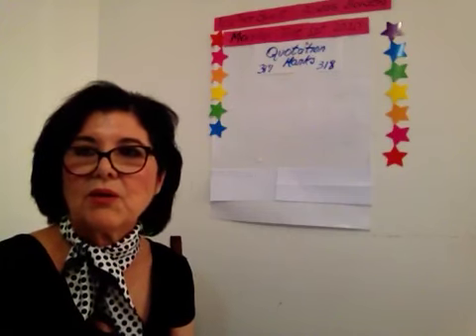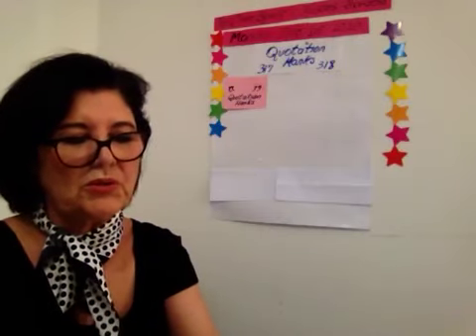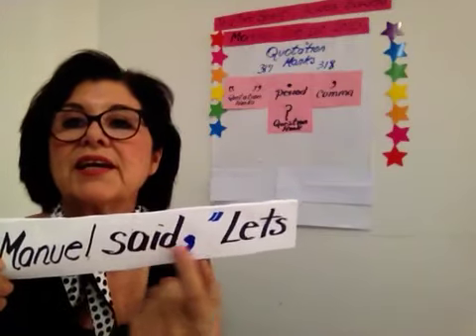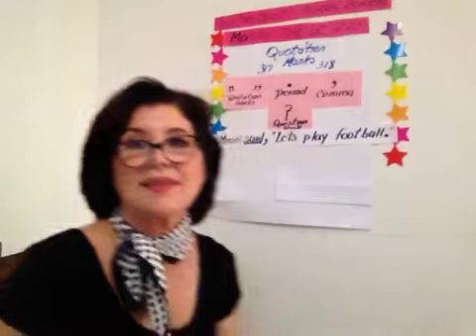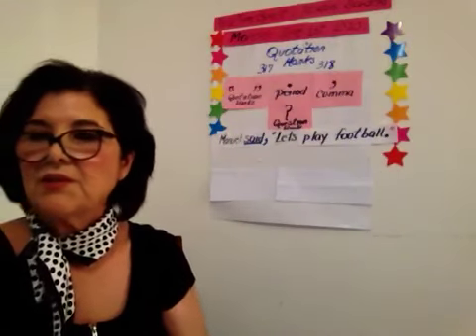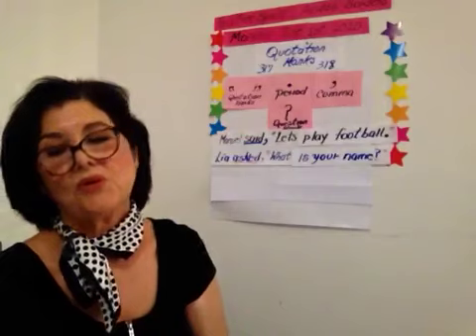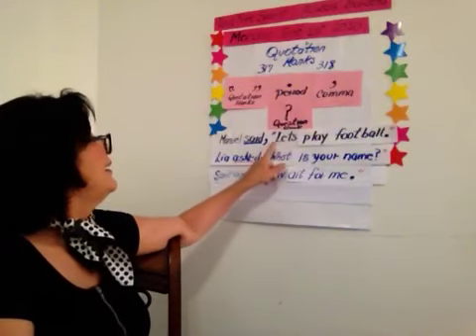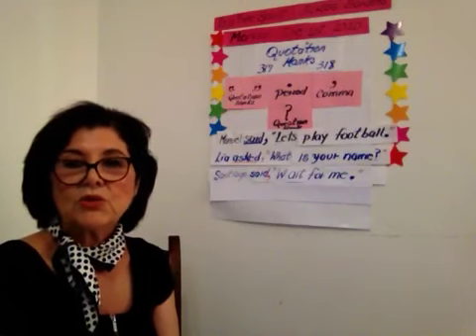Junte 1, 2020..... Grammar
Quotations